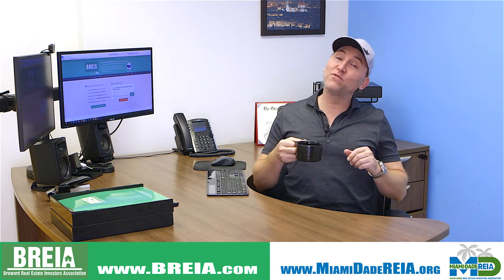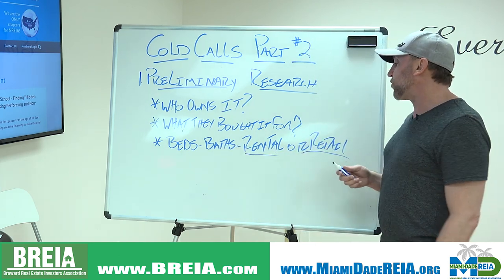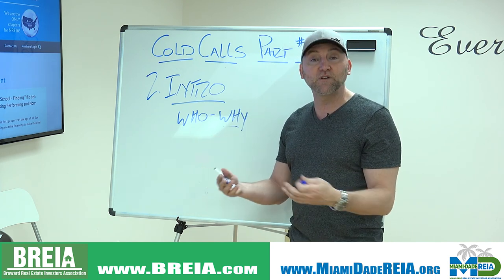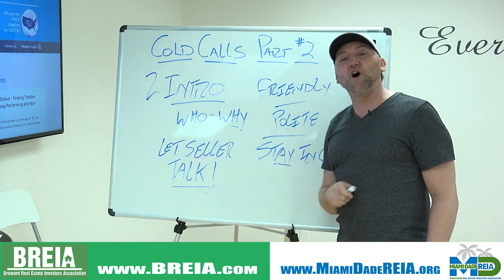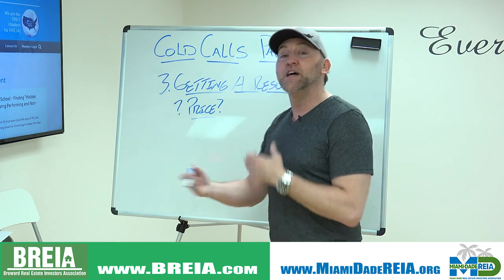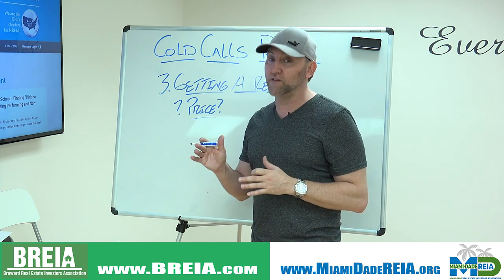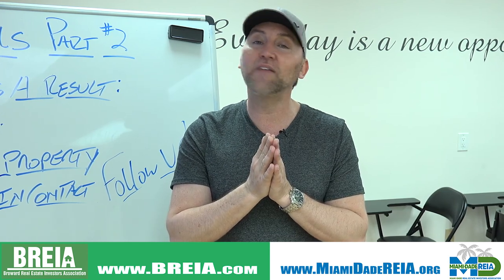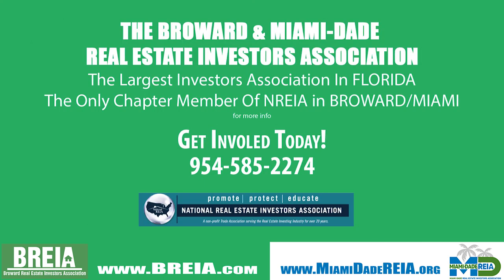How To Cold Call - Part 2 of 3 On Today's Get You Moving Monday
How To Cold Call - Part 2 of 3

Presented by
BREIA and MiamiDadeREIA
Broward Real Estate Investors Association
MiamiDade Real Estate Investors Association
Ryan Kuhlman
Anish Dave